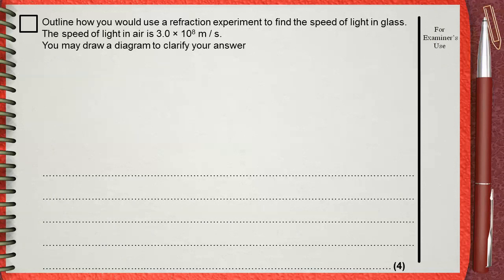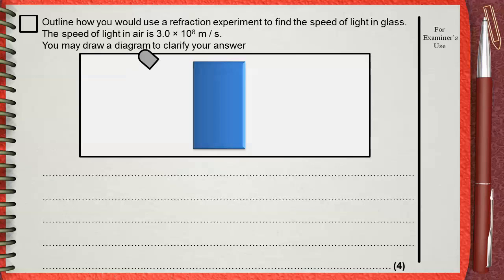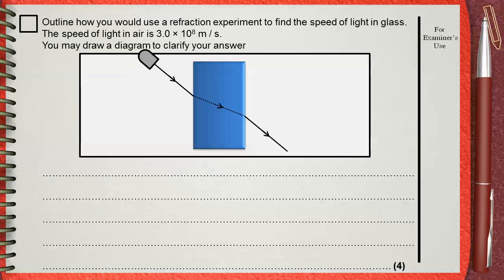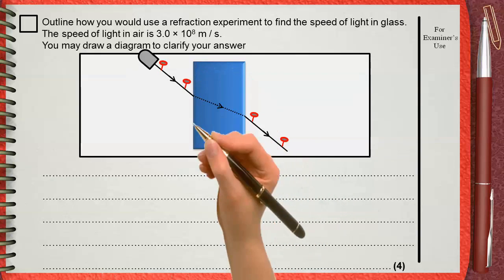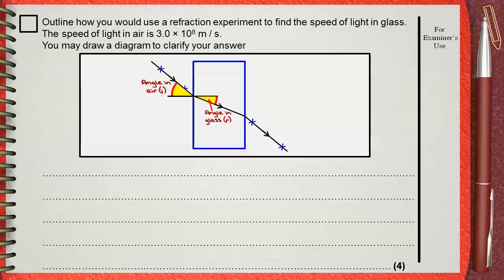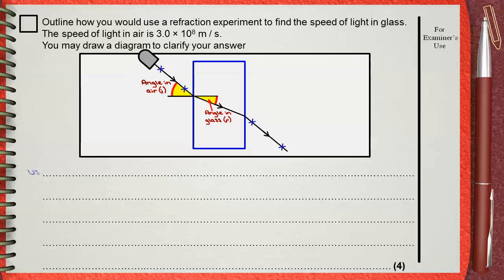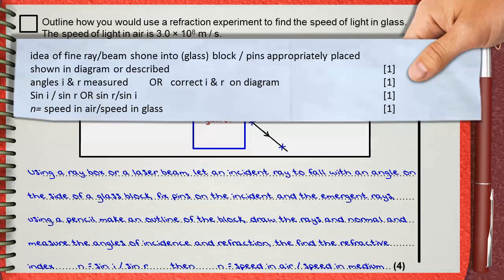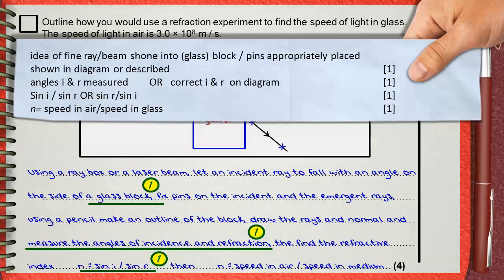Q 05 ....L4 (Light Refraction) .... Ch 5 Waves IGCSE past papers ..... (refraction experiment)